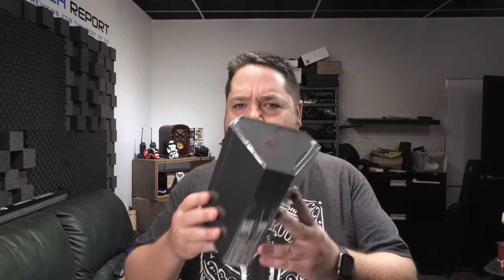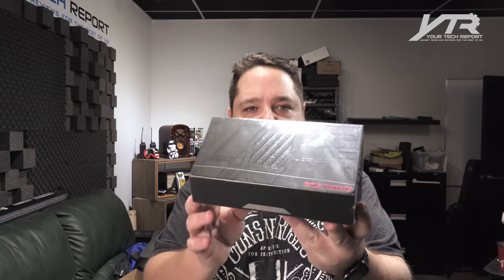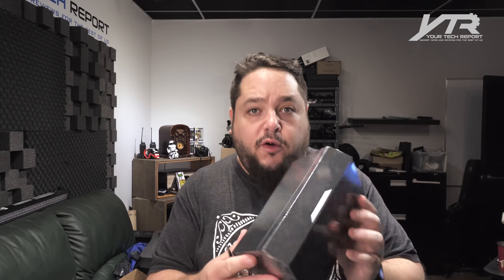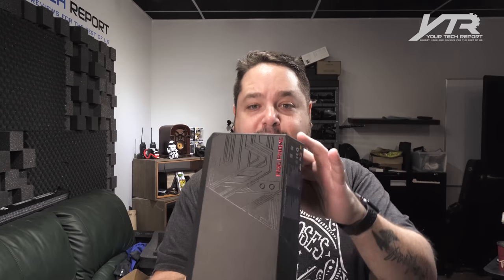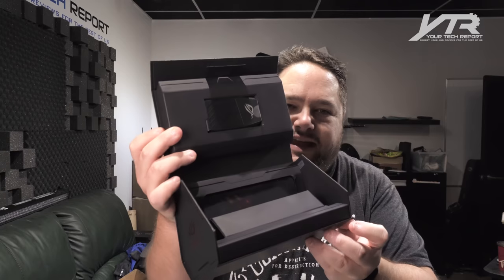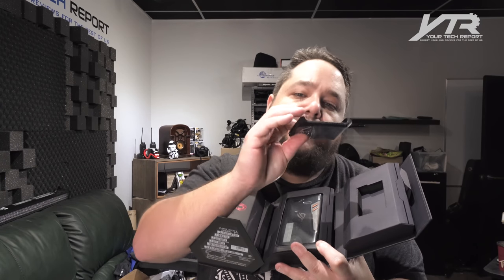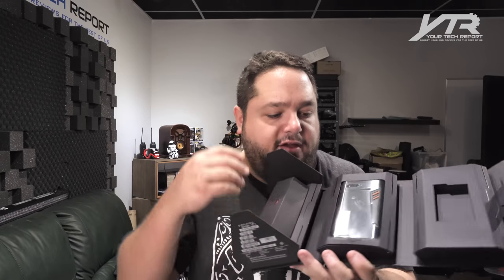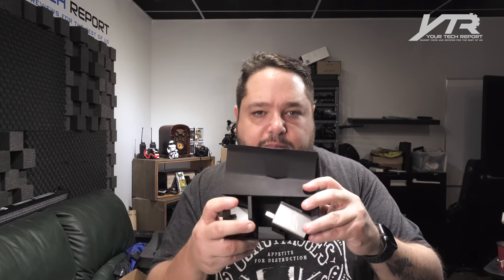Asus ROG Phone Unboxing and Hands-on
Marc received a surprise in the mail from the folks at Asus...their brand new ROG Phone designed specifically for gamers; what did he think? Take a look and find out!

...and don't forget to subscribe and hit that notification bell; not only does it help us bring you these videos, it also makes you eligible to enter all of our giveaways and notifies you whenever we post new content.